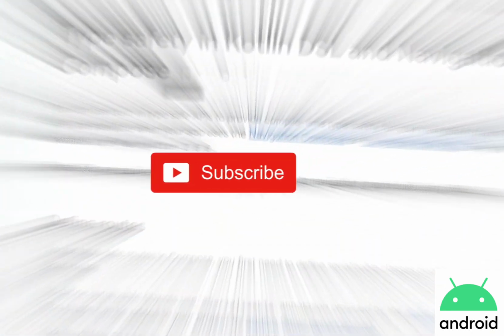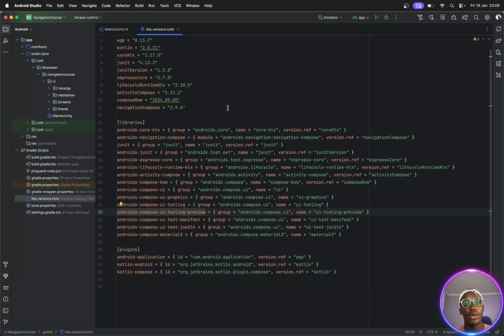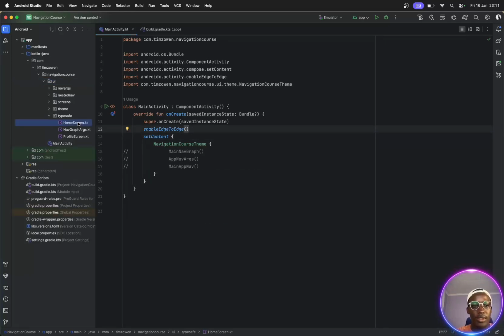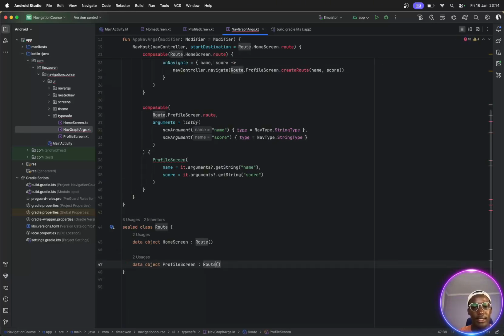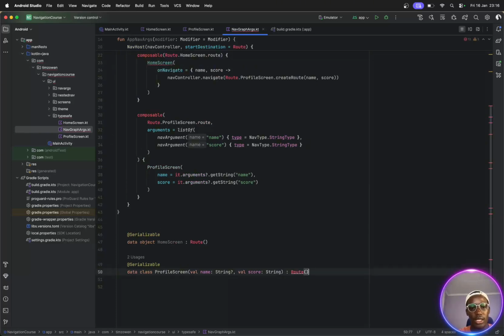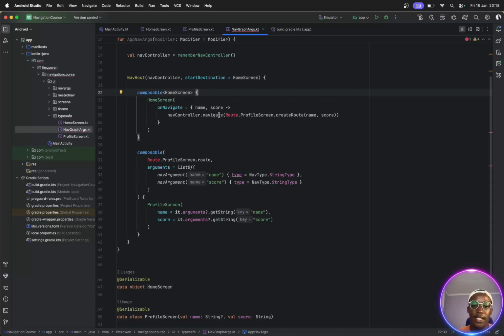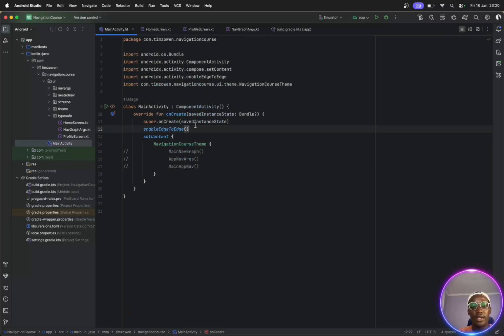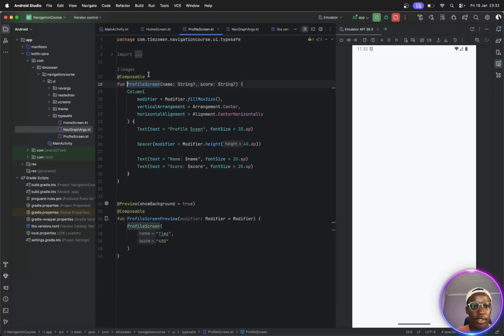Type‑Safe Navigation in Jetpack Compose 🚀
Learn how to implement type‑safe navigation in Jetpack Compose and eliminate runtime crashes for good! In this video, I’ll walk you through sealed routes, type‑safe arguments, and clean architecture patterns that make your Compose apps more reliable, maintainable, and production‑ready. Whether you’re starting out or scaling complex Android projects, type‑safe navigation ensures smoother development, fewer bugs, and a crash‑free user experience.